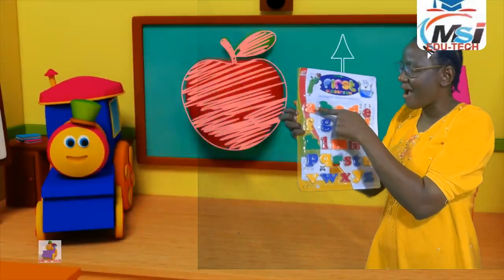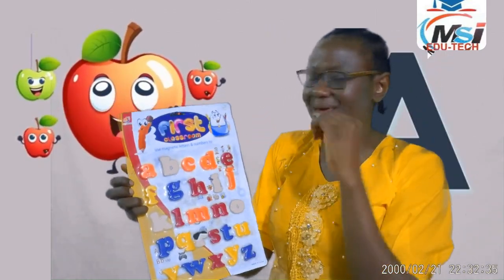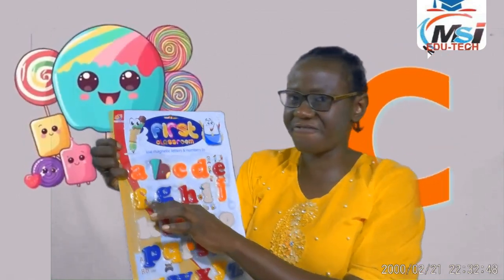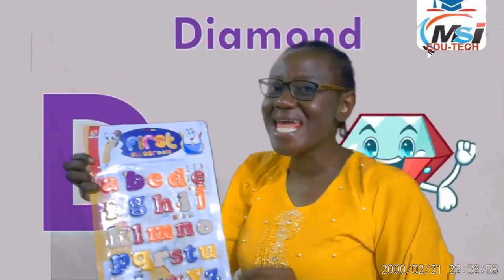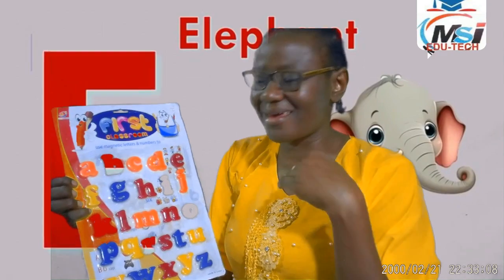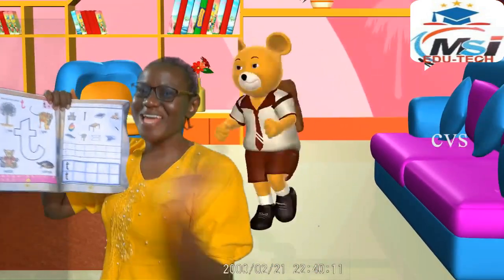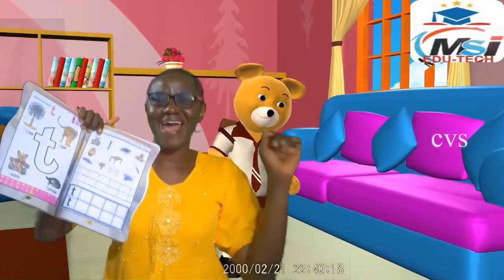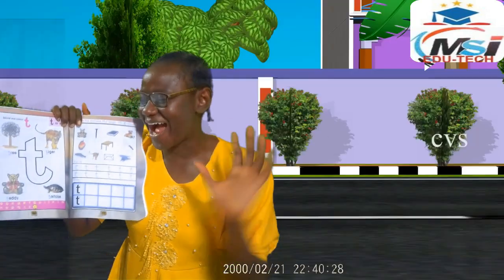ALPHABETS FOR CHILDREN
Hello children MSI edutech is for all.